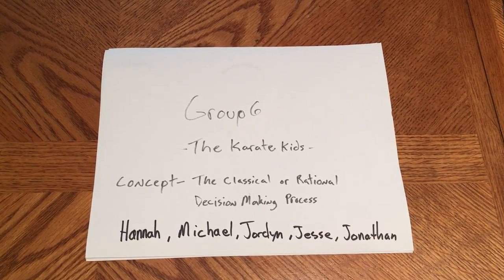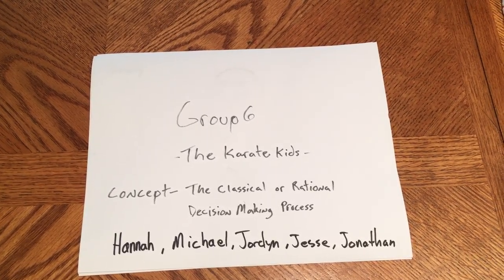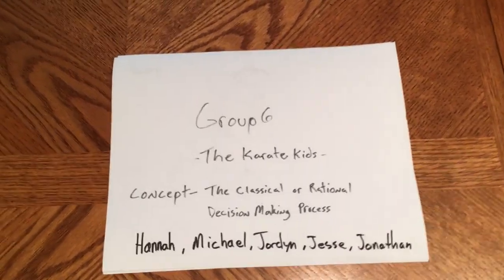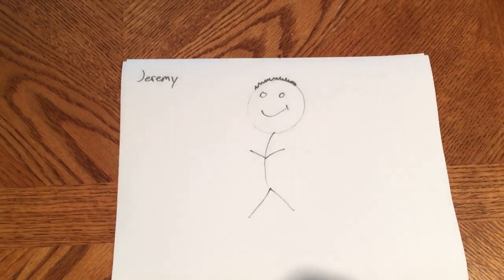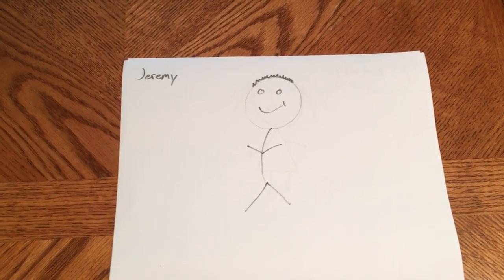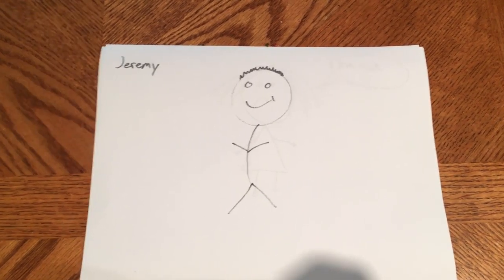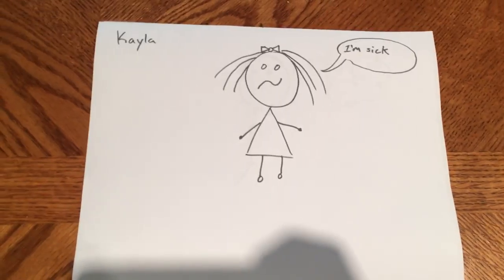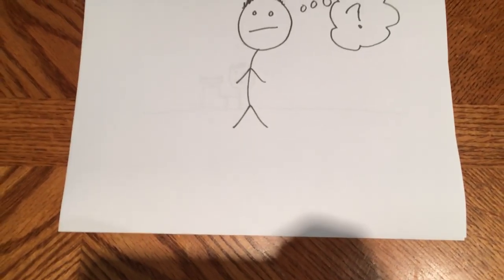Design Challenge 2 Group 6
Group 6, Design Challenge 2. Hannah Michael Jordyn Jesse Jonathan